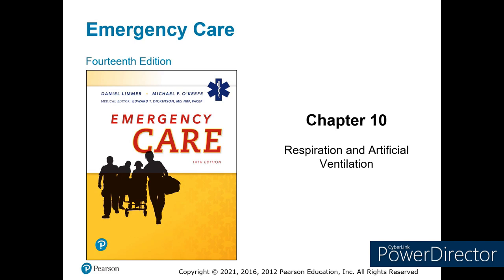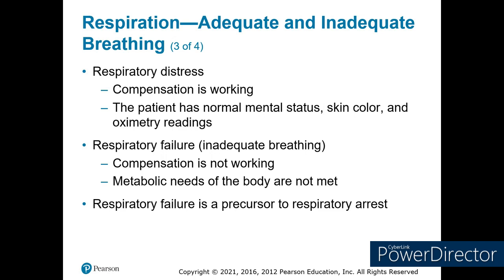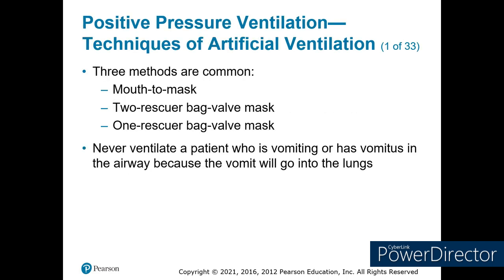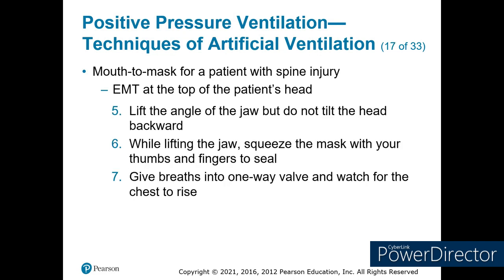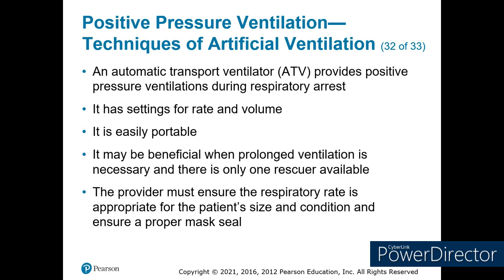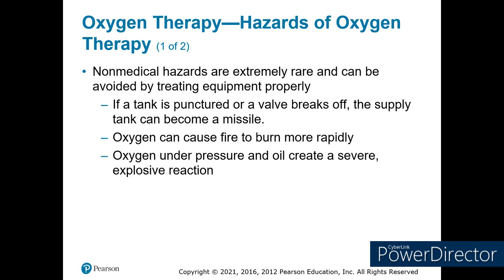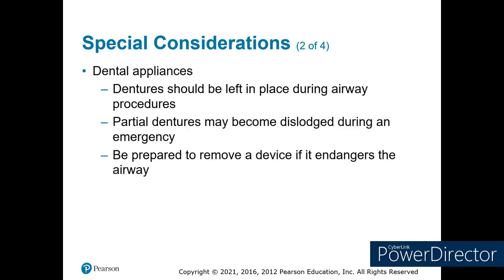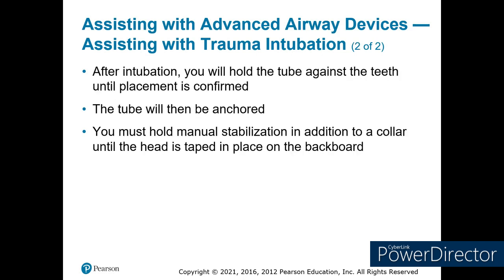EMSInstructorKen - Chapter 10 Respiration and Artificial Ventilation 2024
Chapter 10 Respiration and Artificial Ventilation